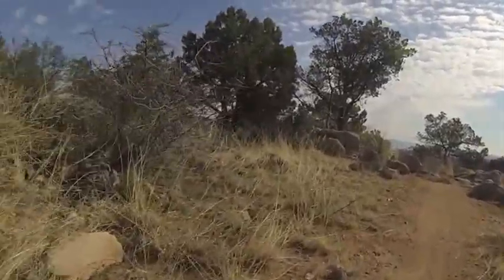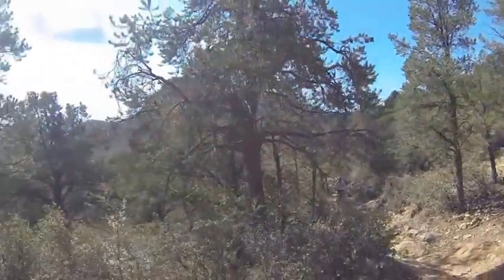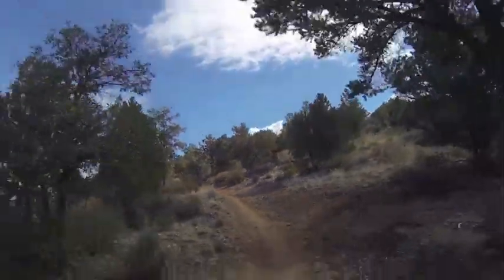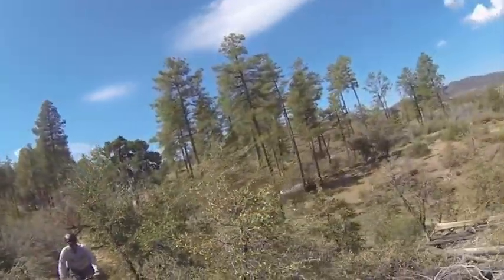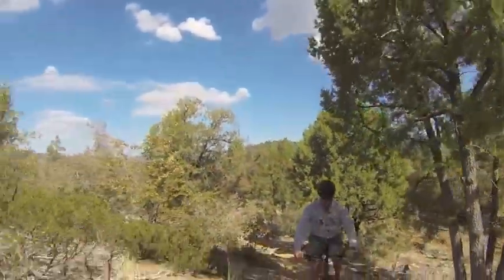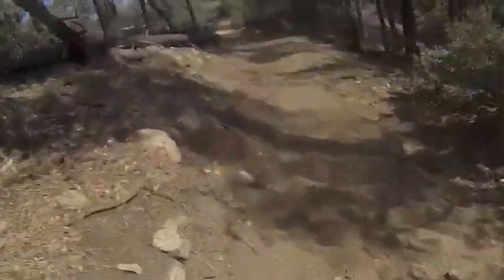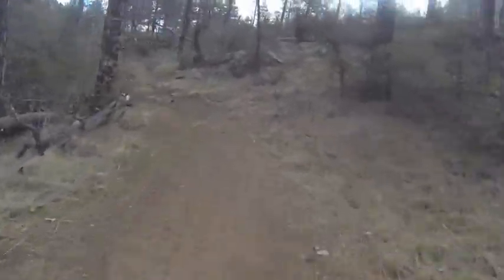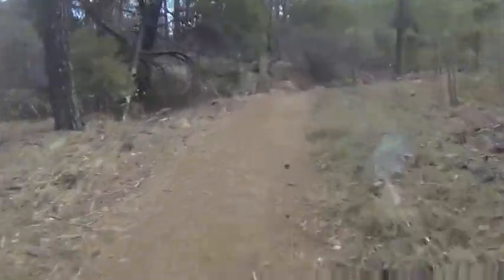Thumb Butte, handlebar and backward views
View the Thumb Butte trails from a handlebar and backward helmet mount.